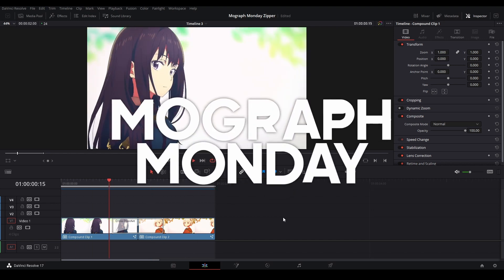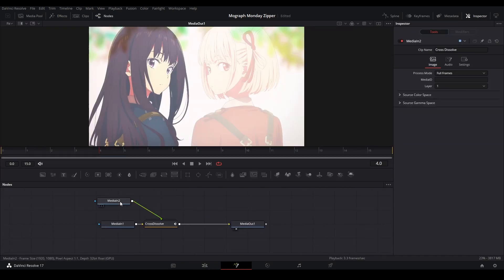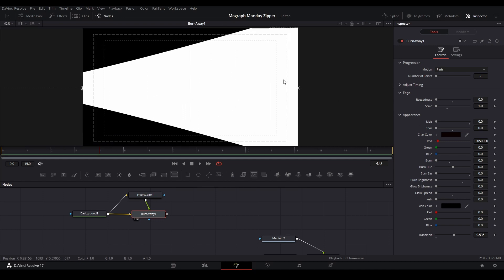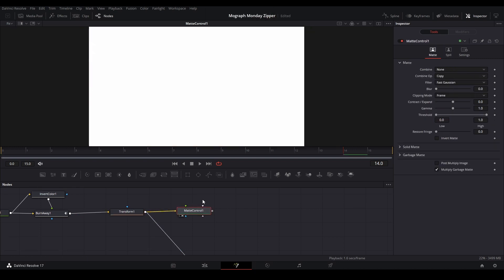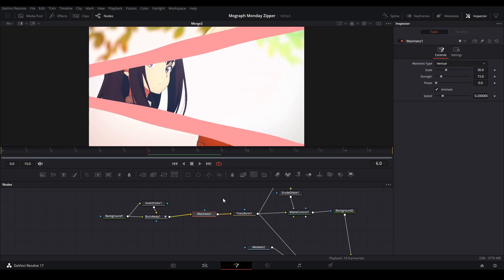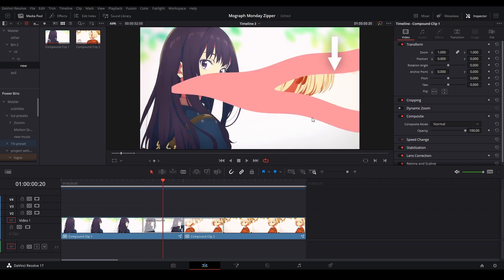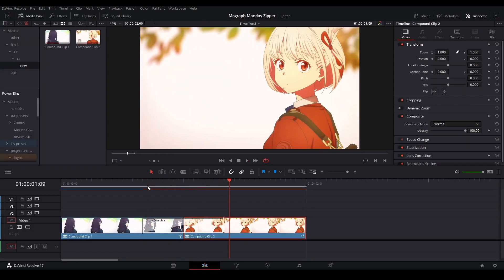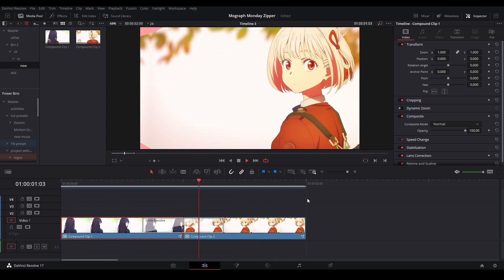DaVinci Resolve | Zipper Transition | Mograph Monday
In this video I will teach you how to make a Motion Graphic Zipper Stinger Transition in DaVinci Resolve.

0:00 - Intro
0:12 - Setting up Clips
1:00 - Building the Motion Graphics
4:51 - Adding Clip Movement